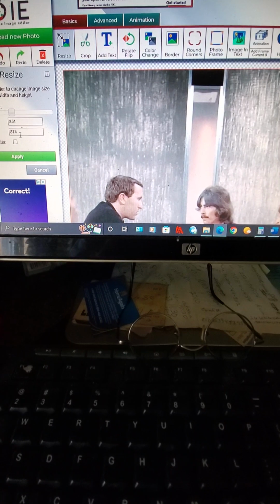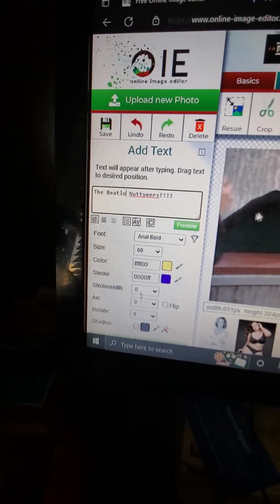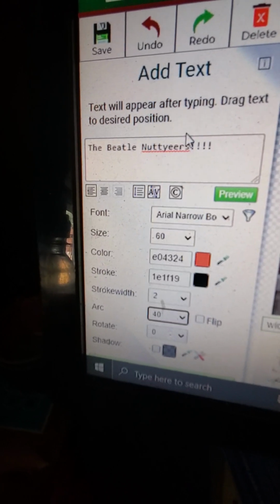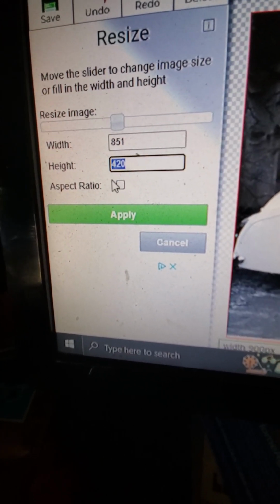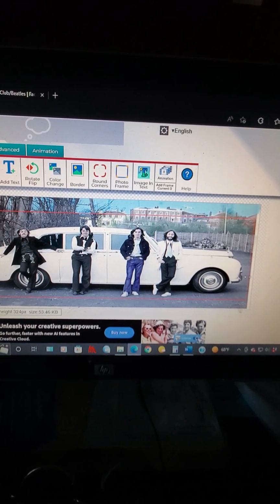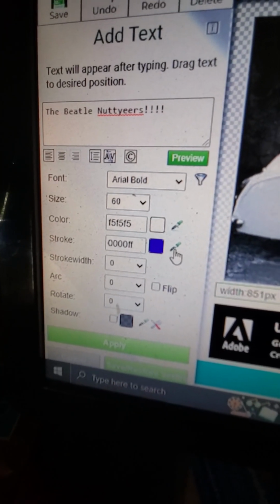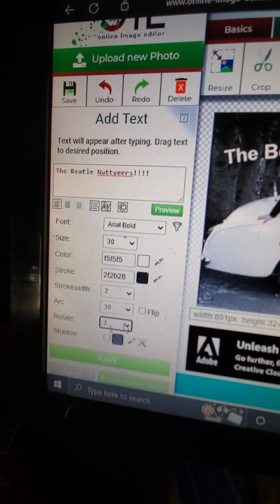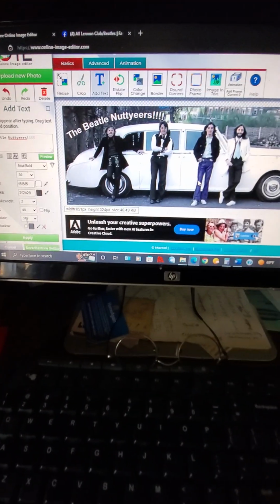October 2, 2022